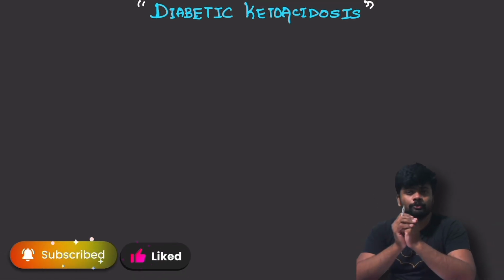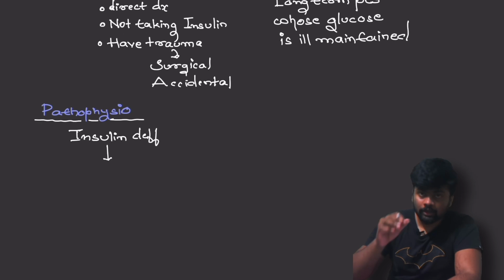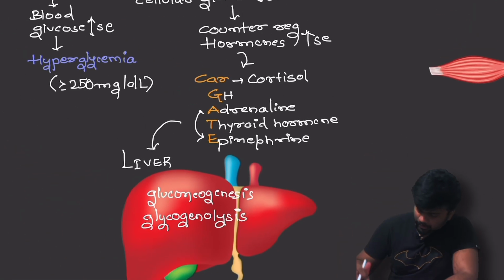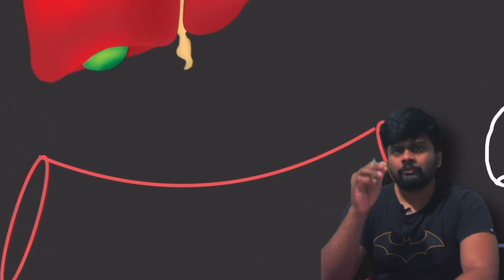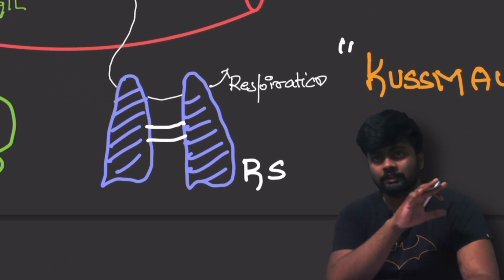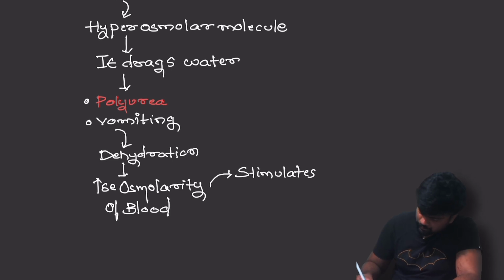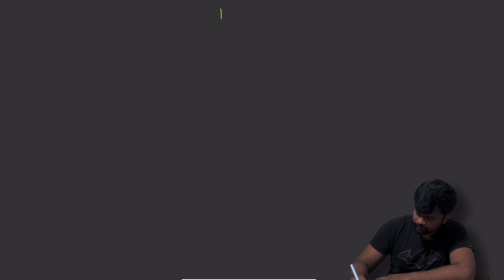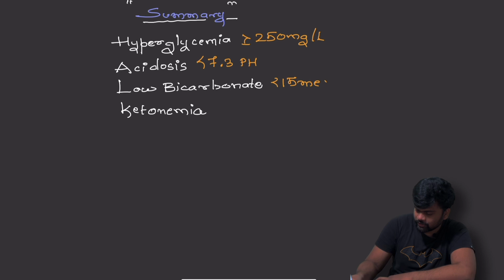DIABETIC KETOACIDOSIS | only lecture you need